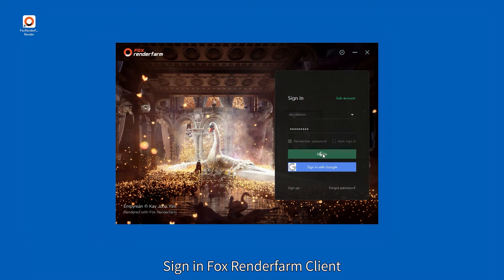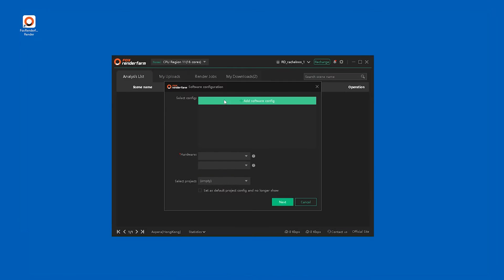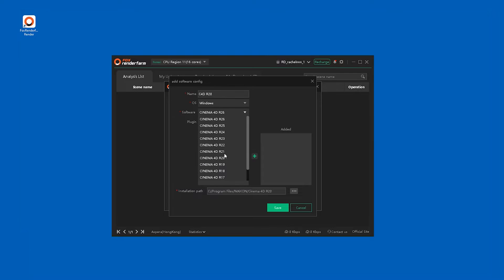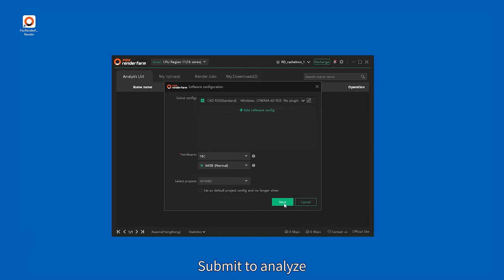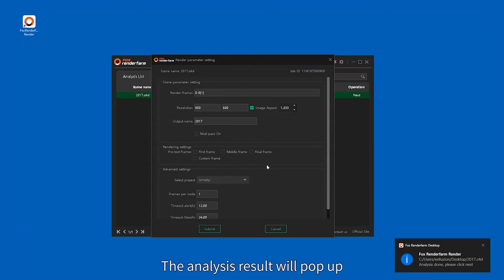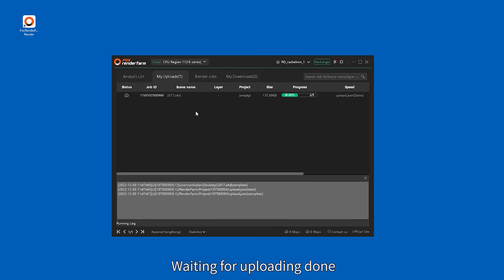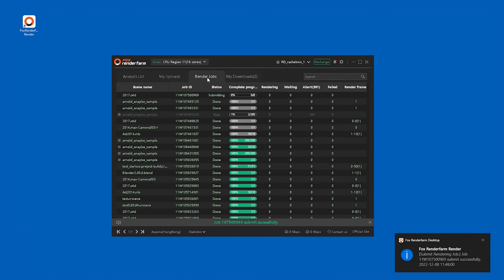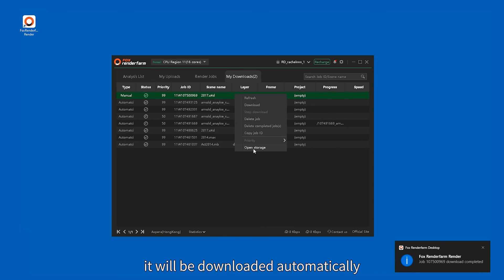Cinema 4D Cloud Rendering Tutorial | Render with Fox Renderfarm Desktop Client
Learn how to render Cinema 4D file in the best cloud rendering platform, Fox Renderfarm, which is a powerful render farm in the CG industry.

Fox Renderfarm has both a desktop client and a web-based rendering platform for your cloud rendering. This video is for desktop client, which only needs 3 steps after registration - upload, render, then download.

Fox Renderfarm -  Your Powerful Render Farm:

Massive Render Nodes;
TPN-Accredited Vendor;
Powerful On-Demand Rendering;
Multiple Software & Plugins Supported;
CPU & GPU Rendering Are Both Available;
24/7 Live Customer Care & Technical Support;
Massive SSD Storage System to Solve the I/O Bottleneck;